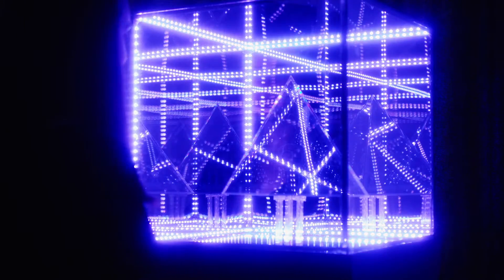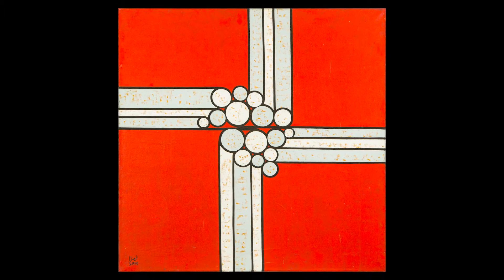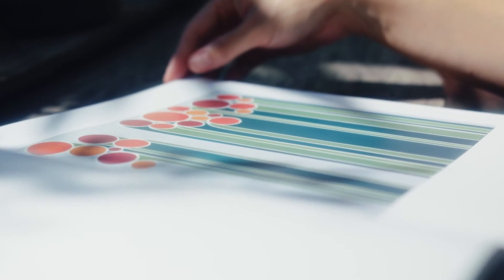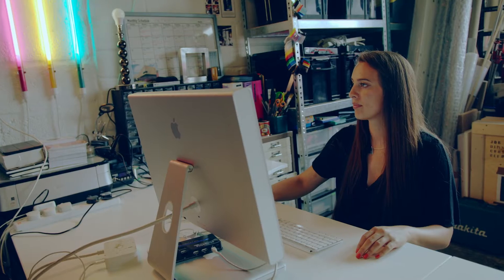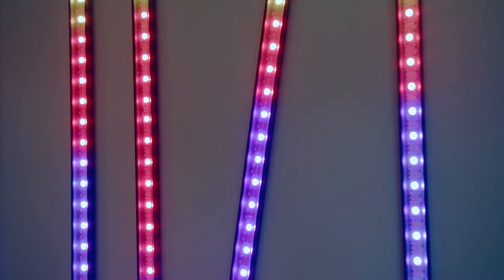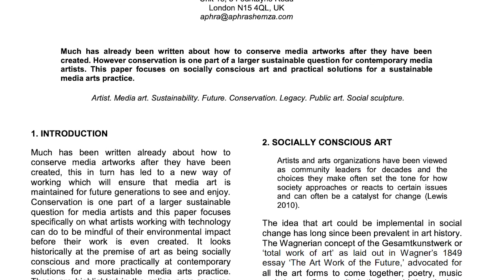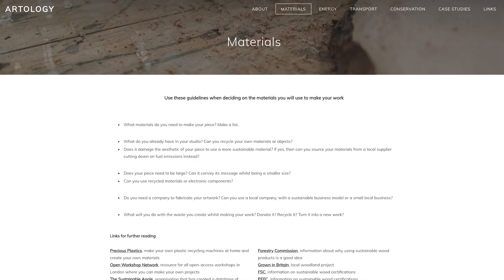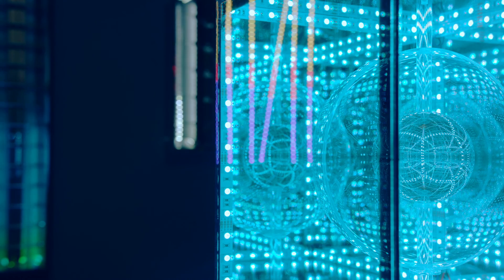Light, Abstraction and Interactivity: The Work of Aphra Shemza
Documentary about the life and work of artist Aphra Shemza.

Aphra Shemza is a UK-based multimedia artist. She is the granddaughter of the well-known abstract painter Anwar Jalal Shemza. Inspired by her grandfather, her work explores Modernism, her Islamic cultural heritage, sustainable practice and creating art for all. As an artist and activist, she finds ambitious ways to fuse methodologies from the past with new innovations in technology to imagine what the role of art could be in the future.

Credits
Videography by Matthew Kaltenborn.